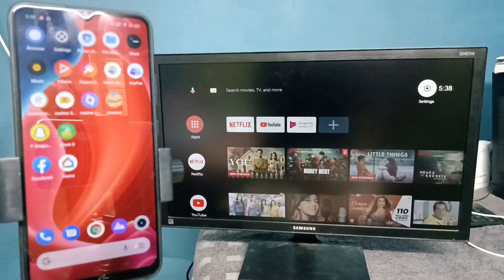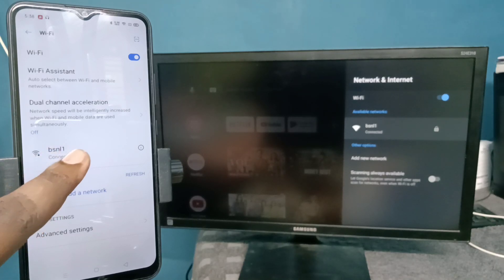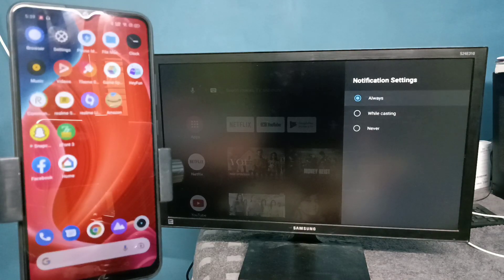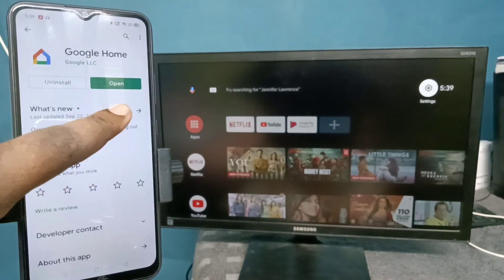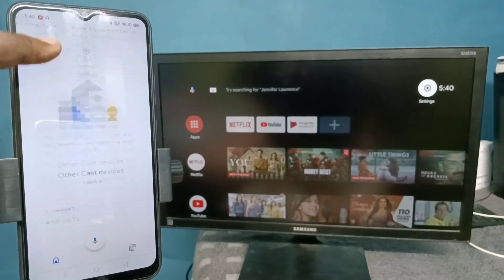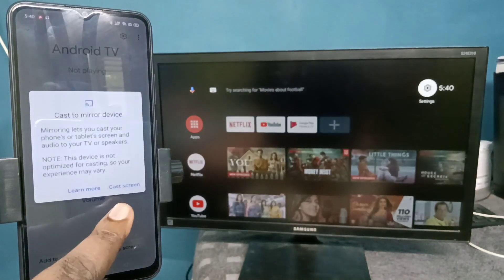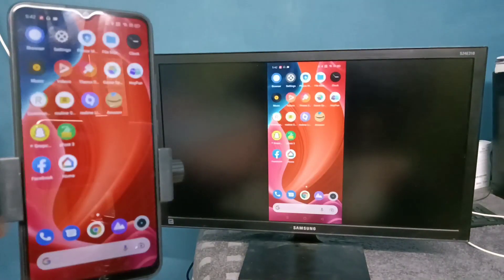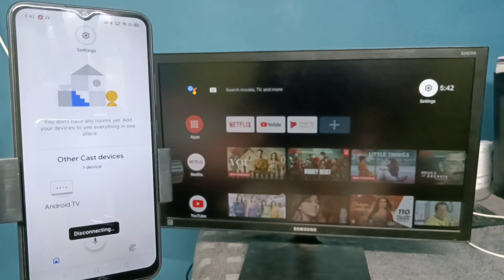How to Connect Realme C21Y to Android TV | Smart TV | Screen Mirroring | Screen Cast | Chromecast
How to do screen mirroring in Realme,
Connect realme phone to smart tv,
How to connect realme phone to tv,
How To Connect Realme Mobile to Led Tv,
How to Connect REALME to Smart TV,
Realme Screen Mirroring,
Realme Wireless Display,
Realme Cast,
Realme screen casting,